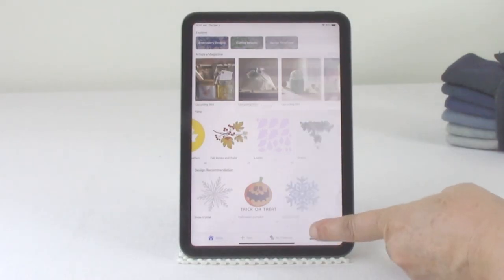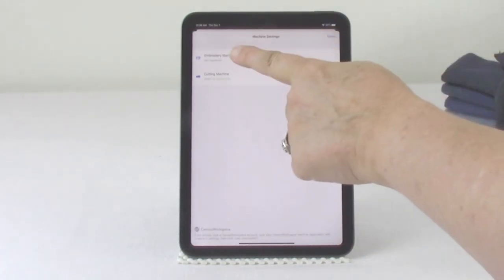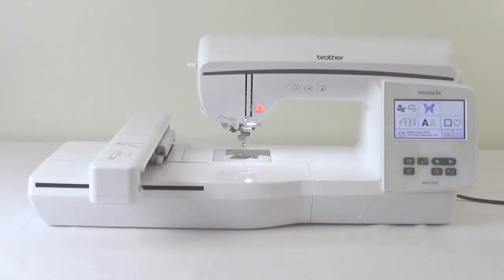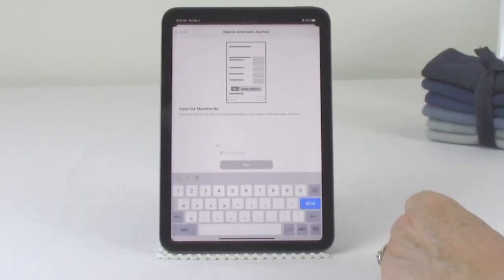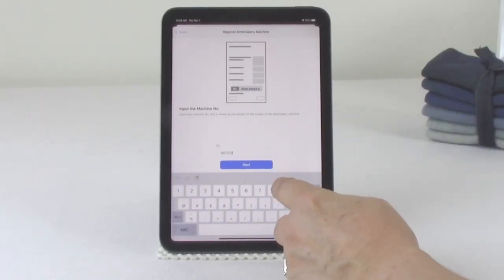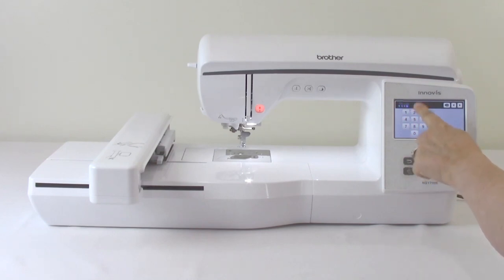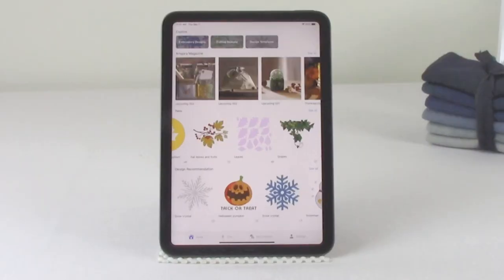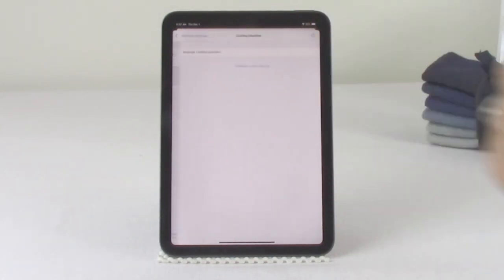Artspira - How to Register your Machine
Learn how to register your Brother embroidery or ScanNCut machine to Artspira.